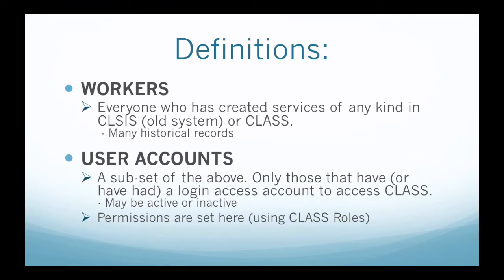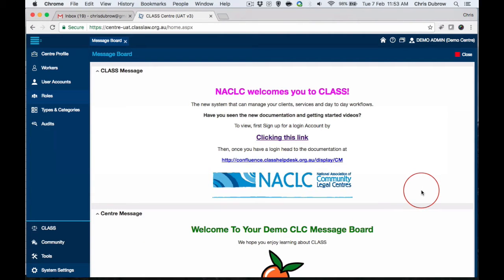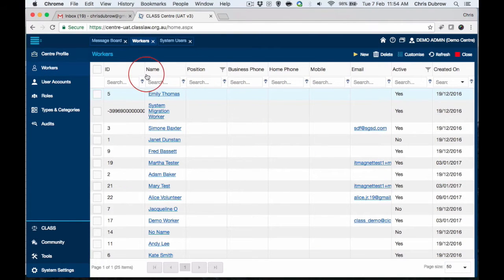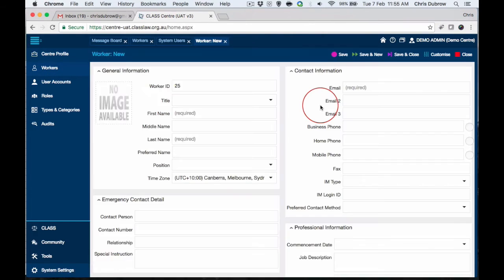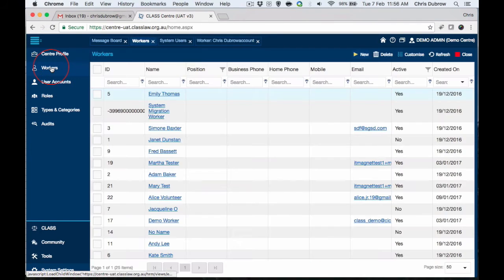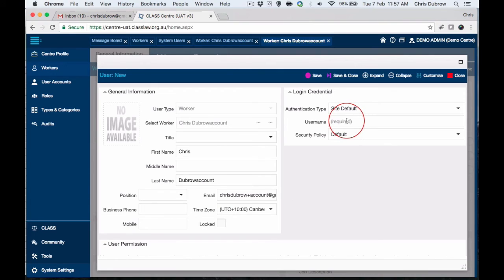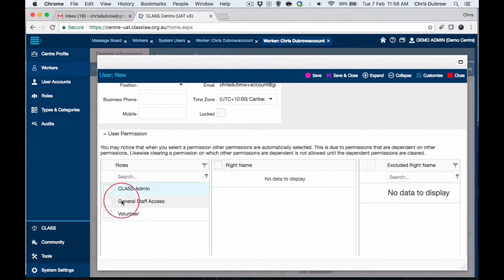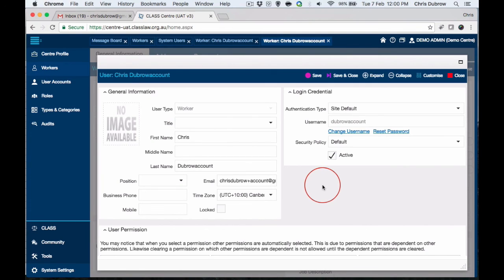CLASS ADMIN - Creating New Workers and User Accounts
CLASS training for Admins, and Advanced admins only.

This vid walks through Workers and User Accounts and how they work together.
It also explains how to create a new worker and associated User account from scratch.

After this, the process of what Users themselves need to do is over at CLASS - setting up your User account -